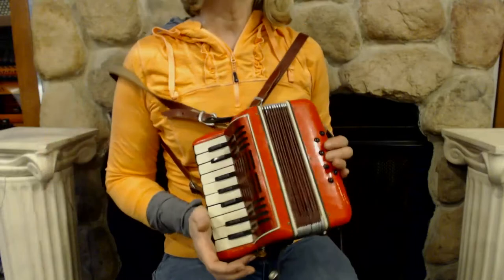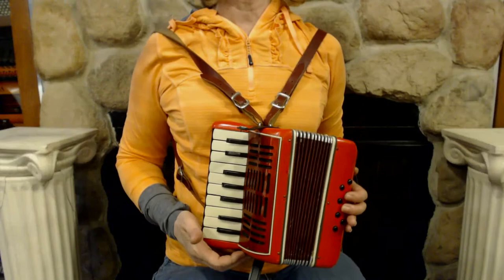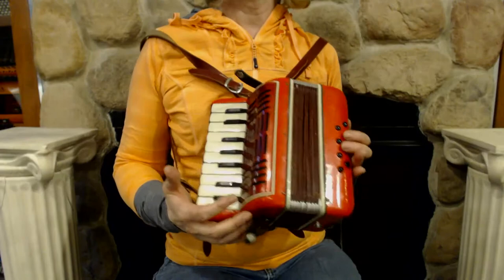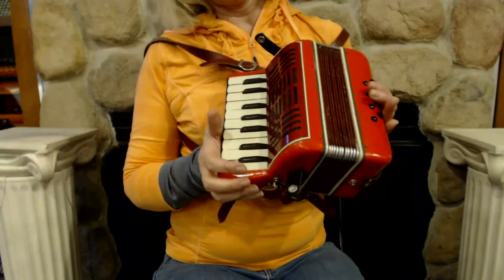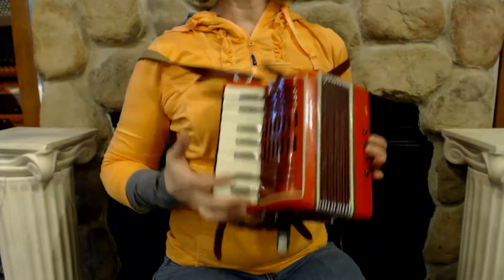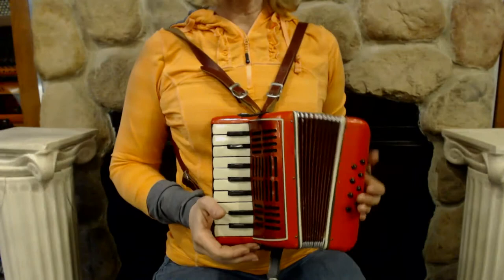2941 - Red Italian Mini Piano Accordion M 17 8 $199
Brand: Italian
Model: Mini
Type: Piano Accordion
Reeds: 1/1 M
Treble: 17 Keys, 7"(18cm) Key to Key, 0 Registers
Bass: 8 Bass Buttons, 0 Registers
Weight: 2lbs / 1kg
Features: Miniature children's model, Made in Italy, 4 Bass C-G with repeated buttons
Includes: Used Straps, 6 Month Store Warranty
Suggested Upgrades: New Straps, New Case, Pro Microphone Installation, Accordion Stand, Dust Cover